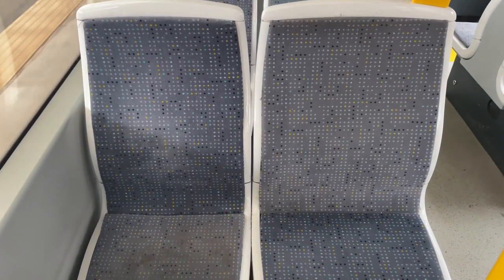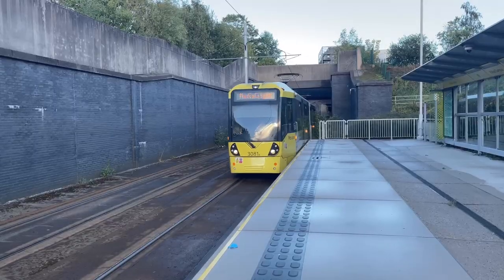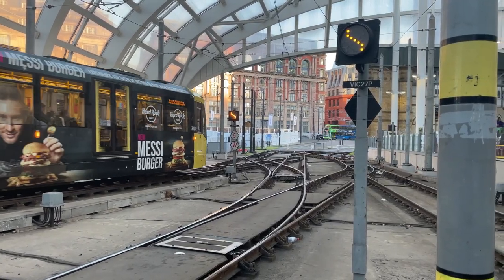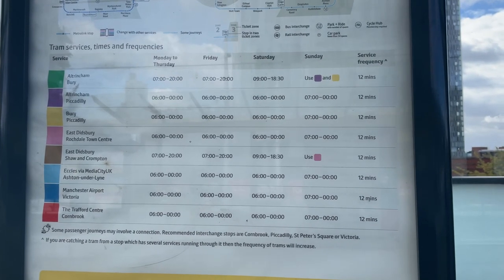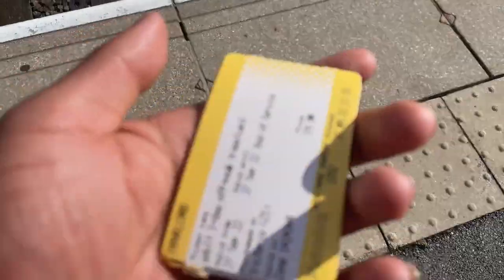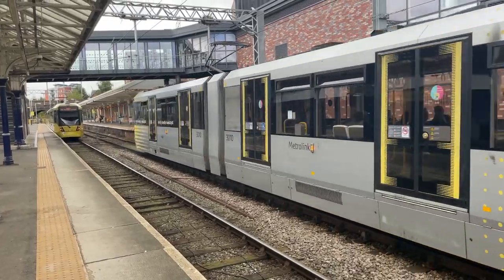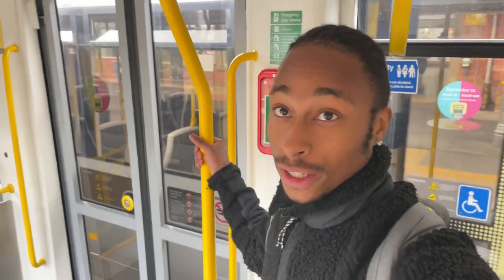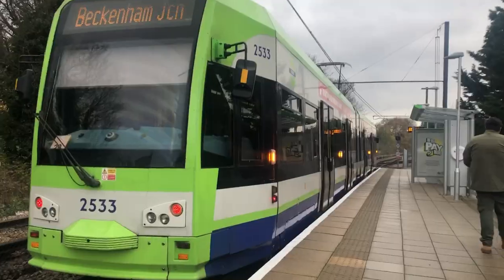Is the Manchester Metrolink all that ?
first time being on the metrolink. must say a thoroughly enjoyed it. yellow defo my favourite colour after purple now !!!